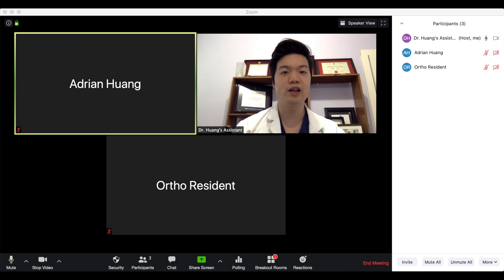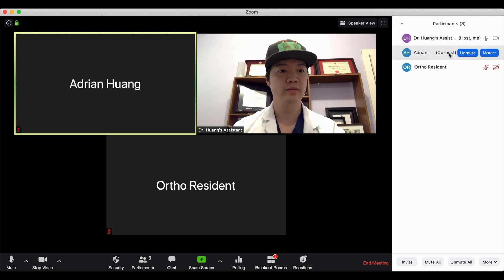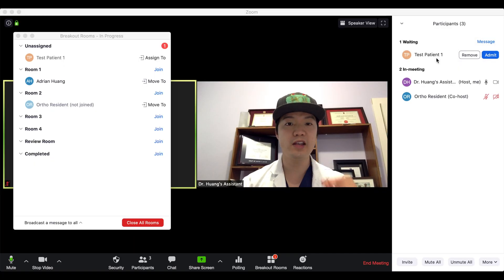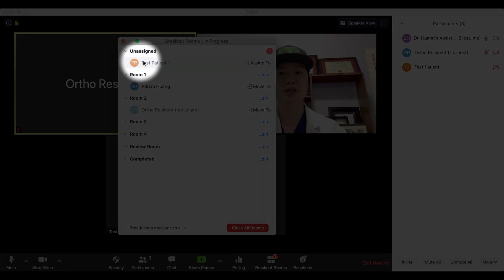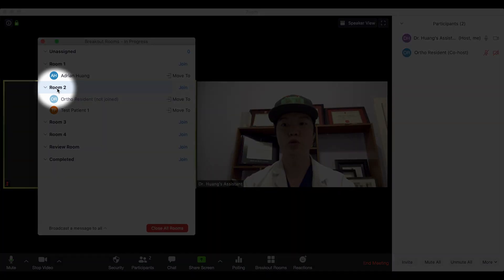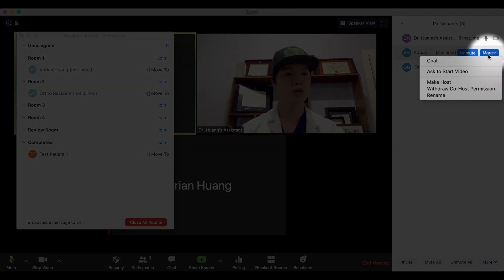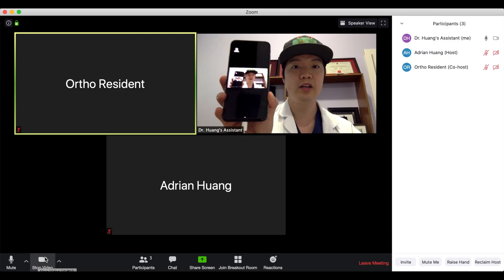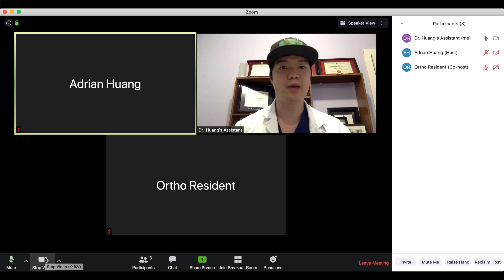Zoom Tips for Medical Office Assistants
These zoom tips for medical office assistants will help your zoom virtual healthcare clinic run smoothly and efficiently.  Your secretary will be able to run your zoom clinic and manage all your patient's medical appointments and effectively use zoom for telehealth.  This is a medical office assistant training video.